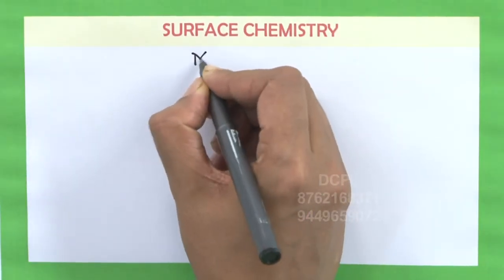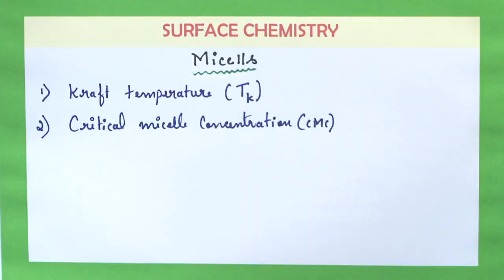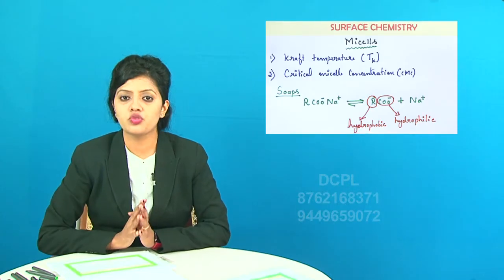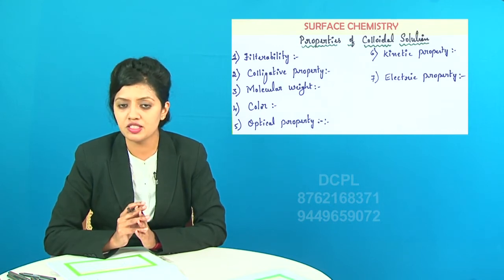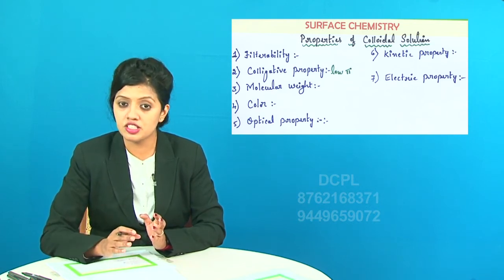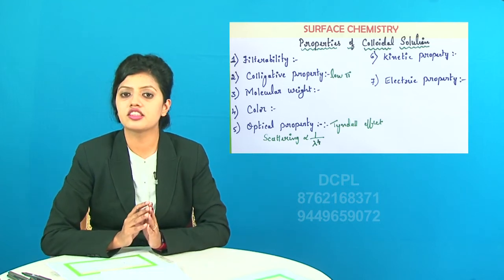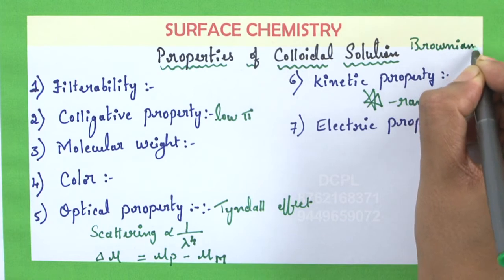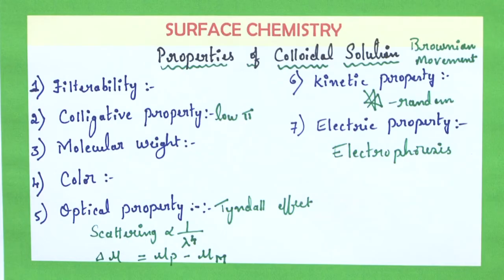JEE NEET CET Chemistry | Surface Chemisrty | Part 356 of 1000 | Class 12 | Deevige Classes